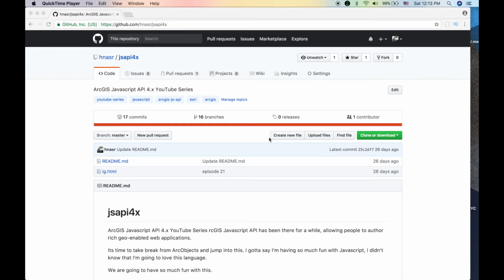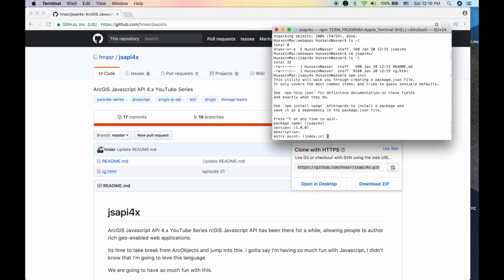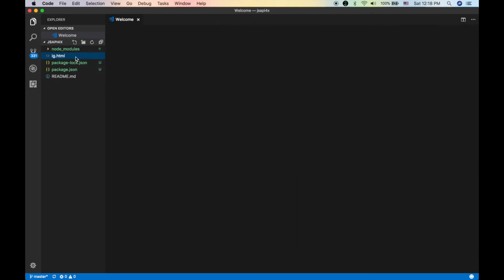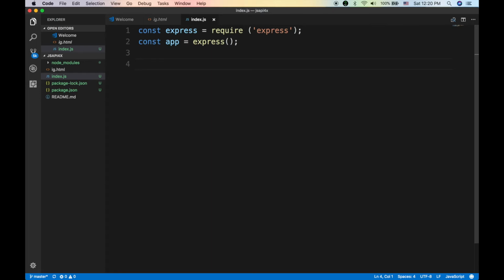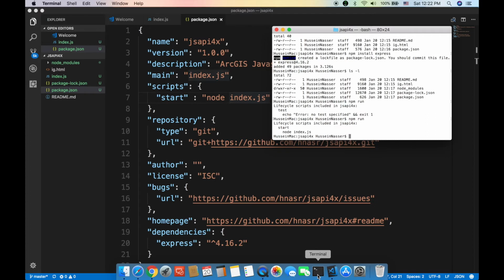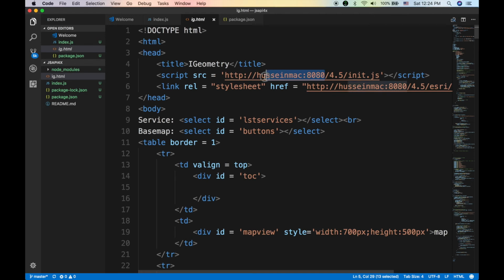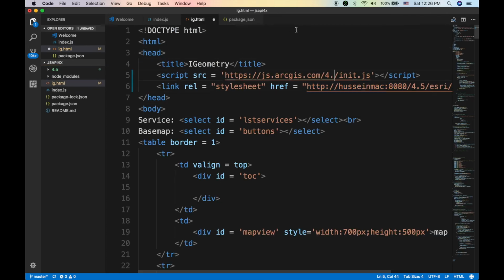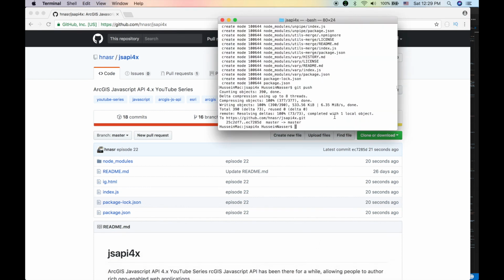ArcGIS Javascript API esrijs 4.x - 22 - Moving to Node Js, Express, npm, git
In this episode we move our simple .html file to an entire application using Express, NodeJs npm and git. We clone the repo and cover it with sprinkles then push it back!